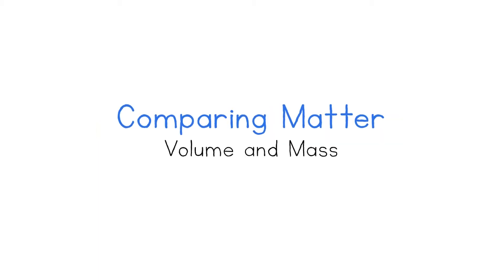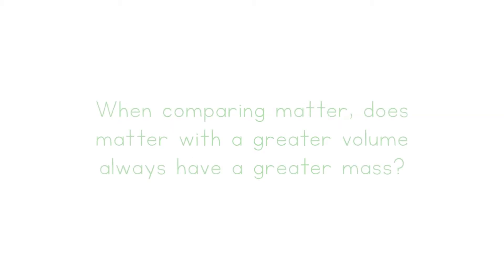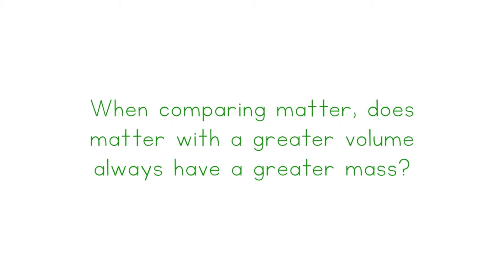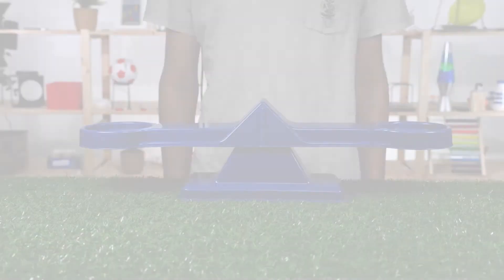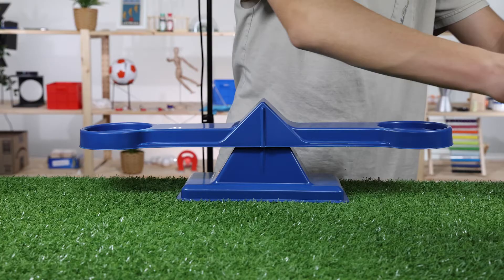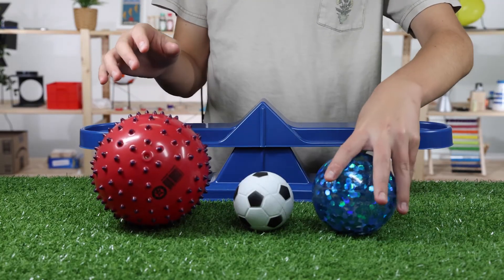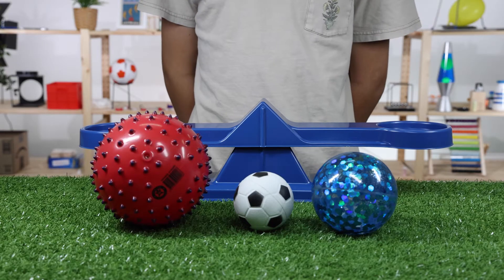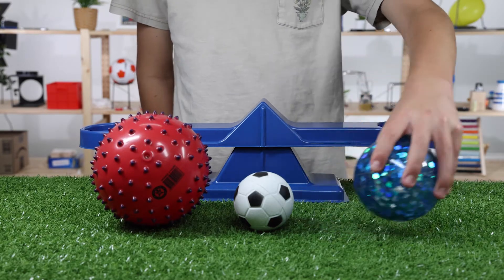Comparing Masses of Objects with Different Volumes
Using a balance to compare the masses of objects of different masses. Related content and interactive resources on this topic can be accessed on ngscience.com.

Inflate a balloon by blowing air into it. Notice that the balloon gets bigger. The amount of space the balloon takes up – its volume – increases. The air in the balloon, the balloon and even you are matter. Matter is anything that has mass and volume.

Mass is the amount of matter an object has. Mass is measured using a scale or balance and is commonly measured in kilograms, grams, ounces or pounds.

Volume is how much space the matter takes up. The foam ball and the baseball are both made of matter. Volume is commonly measured in cubic units, milliliters or liters.

Observe the foam ball and the baseball on the balance. Notice that the foam ball takes up more space than the baseball – it has a greater volume. However, the baseball has a greater density and greater mass.

Matter is made up of tiny particles, called atoms. They are the basic unit of all matter. Atoms are so small they can only be seen with special high-powered microscopes.

Matter typically exists in three forms or states – solids, liquids or gases. The state matter is in depends on the arrangement of its atoms.

The objects around you, such as your desk, chair, books and pencils are solid matter. Solids are matter that have a fixed shape and volume. The particles that make up solid matter are tightly packed together. This gives solid matter its rigid shape.

The shape and volume of a solid does not change when it is placed in different containers. If you take a solid and move it between different containers, its shape and volume does not change.

Water, fruit juice and cooking oil are examples of matter in a liquid state. Like solids, liquids have a fixed volume. This means the amount of space taken up by a liquid always stays the same. Like solids, liquids cannot be compressed.

Compared to a solid, the particles that make up a liquid are less tightly packed together. They are free to slide past each other. This property allows liquids to flow and change shape.

A liquid will spread out to take the shape of the container it is in. When you pour some milk from a carton or bottle into a glass, the shape of the milk changes, but the volume of the milk remains the same.

Gases are matter that can change in both shape and volume. You can’t always see gases, but they are all around you. The air you breathe is a gas. The water vapor released from a boiling kettle is also a gas.

If you take a balloon filled with air and squeeze it gently, you will notice that the shape of the balloon changes. When you let the air out of a balloon, the gas particles spread out in all directions. The gas takes the shape and fills the space of the container it is in. The particles that make up a gas are able to move about freely. This property allows gases to change in both shape and volume.

Gases can be compressed. When a gas is compressed, its volume decreases. We compress air to fill a scuba tank. Inside the scuba tank, the compressed air takes up much less space than the air around you.

Take a sheet of scrap paper and fold it in half. By folding the paper, you have changed its shape. You have made a physical change to matter. A physical change is a change to matter in which no new matter is made.

When a physical change is made to matter, the amount of matter does not change. If you take a block of chocolate and break it into pieces, the chocolate will have a different shape and appearance, but the amount of chocolate does not change.

Physical change can also take place when matter is heated or cooled. If you heat the pieces of chocolate in a saucepan, they will melt into a liquid. If you turn off the heat and allow the chocolate to cool, it will form a solid again. When the chocolate changed from a solid to a liquid and back to a solid again, the amount of matter remained unchanged.

Many physical changes, including those that involve a change in state, are reversible. This means the matter can be changed back to its state or condition before the physical change occurred.

Most matter changes state when it is heated or cooled. Some matter requires large increases or decreases in temperature before it changes state. Gold is a solid at room temperature. It needs to be heated to over 1,000oC (1,832oF) before it begins to melt. Other matter can change state more easily.

On Earth, water exists in three states – as solid ice, liquid water and as the gas water vapor. Let’s take a look at the temperature changes that must take place for water to change from one state to another.

At room temperature, water is in a liquid state. When water is cooled to 0oC (32oF), it begins to change into solid ice. This process is called freezing and the temperature at which this occurs is called its freezing point. So, the freezing point of water is 0oC.